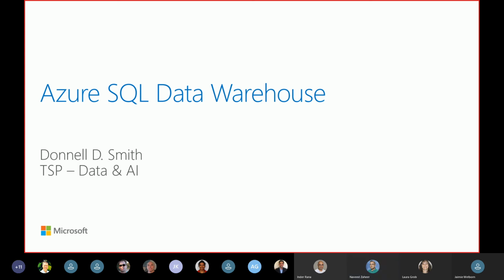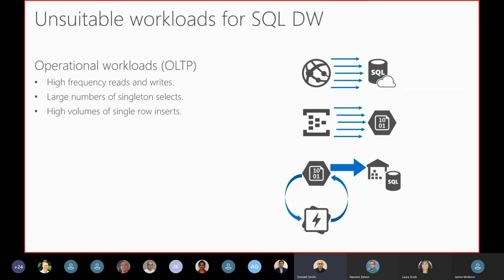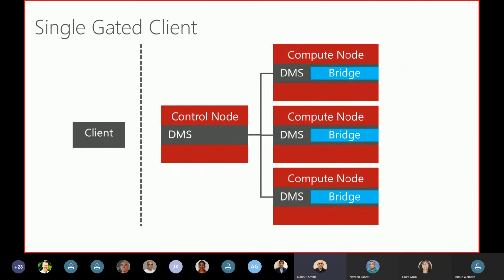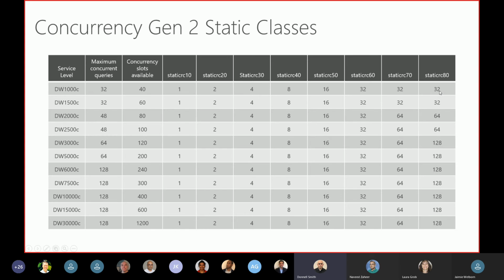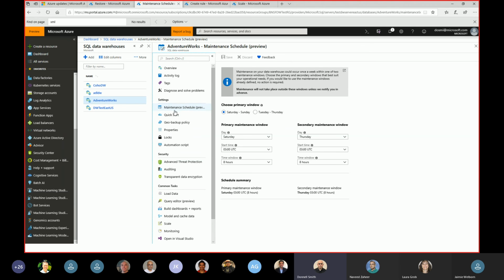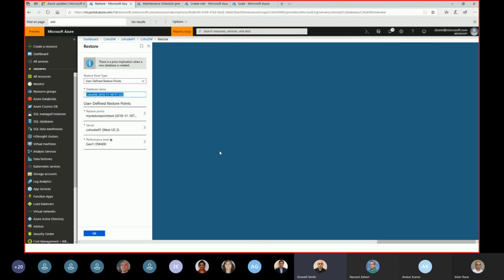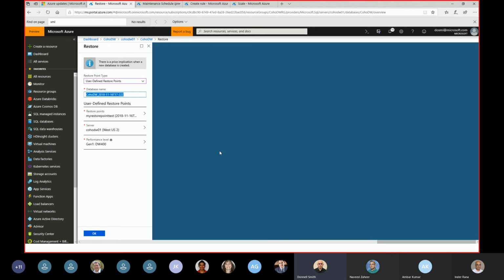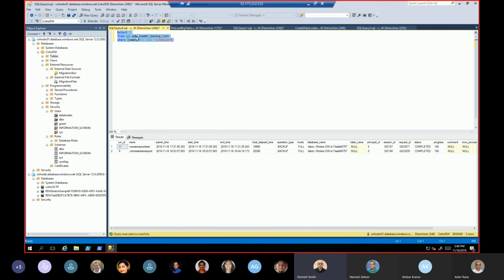Azure SQL Data Warehouse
SQL Data Warehouse is a cloud-based Enterprise Data Warehouse (EDW) that leverages Massively Parallel Processing (MPP) to quickly run complex queries across petabytes of data. Use SQL Data Warehouse as a key component of a big data solution. Import big data into SQL Data Warehouse with simple PolyBase T-SQL queries, and then use the power of MPP to run high-performance analytics. As you integrate and analyze, the data warehouse will become the single version of truth your business can count on for insights.